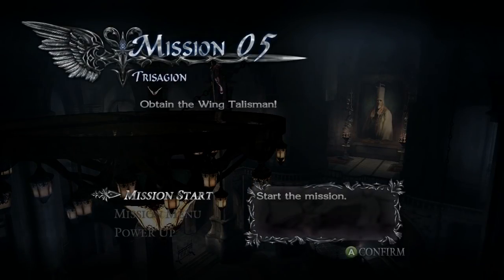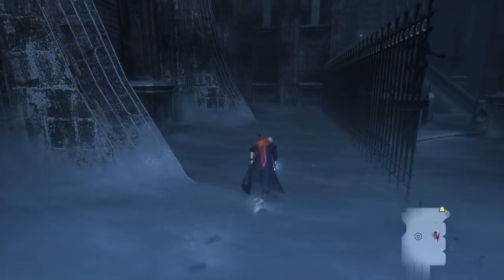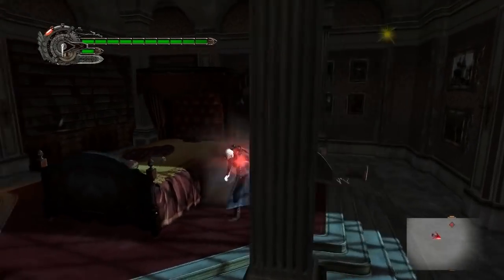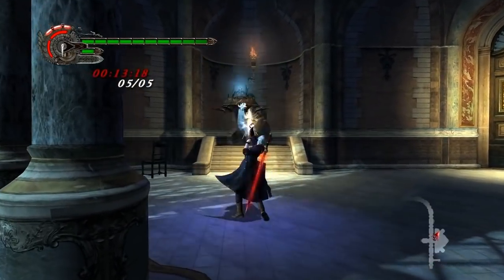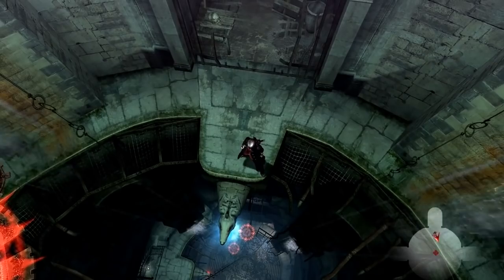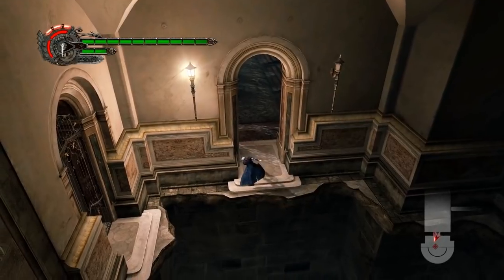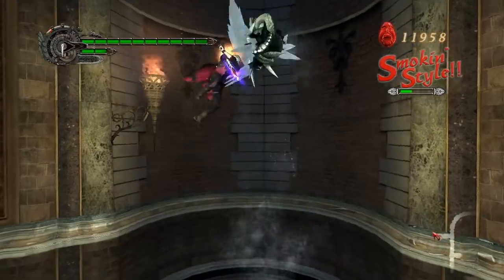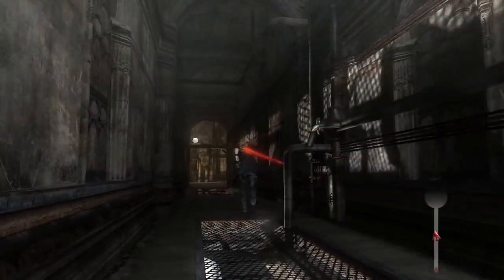Let's Play! Devil May Cry 4 - Mission 5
Charge Shot Level 3 turns Frosts into little stuffed toys. Wait, replace "Frosts" with "EVERYTHING".